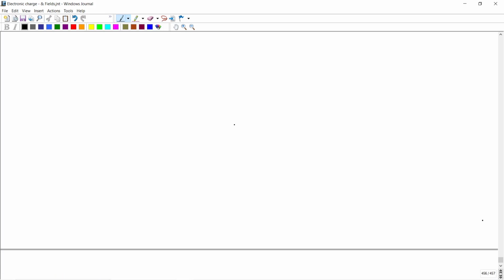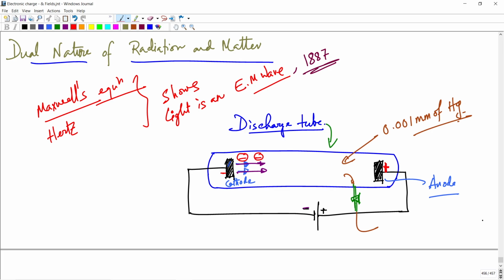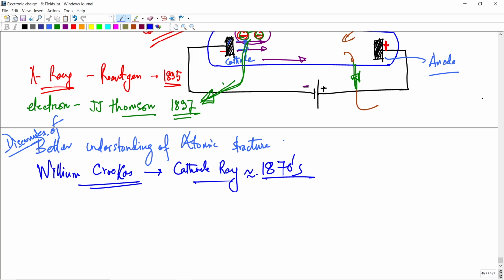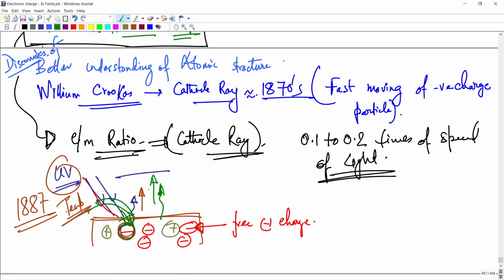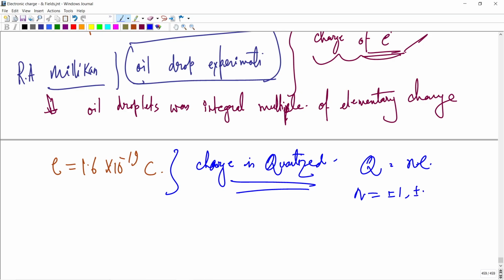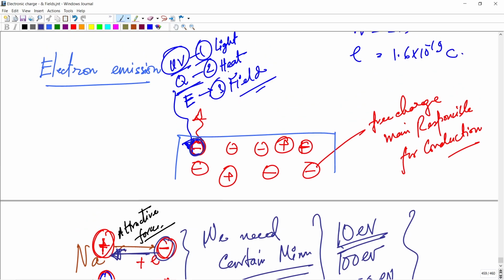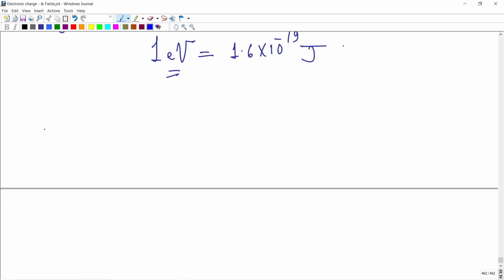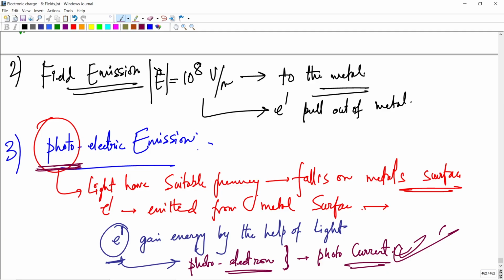How to Master Work Function | Dual Nature of Radiation & Matter | Class 12, JEE, NEET, CBSE,ISC L-69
🚀 Master the Concept of WORK FUNCTION in just ONE video! This is your ultimate guide to understanding the fundamental principle of the Photoelectric Effect from the chapter "Dual Nature of Radiation and Matter" for Class 12 Physics. If you are preparing for JEE or NEET, this video is a MUST-WATCH to solidify your concepts and tackle tricky questions with confidence.

In this video, we break down the Work Function in a simple, logical, and visual way, connecting it directly to the Photoelectric Effect and Einstein's Photoelectric Equation.

📚 What You Will Learn in This Video:

✔️ What is Work Function? - A clear conceptual definition.
✔️ Physical Significance of Work Function - Why is it a property of the material?
✔️ Work Function & Threshold Frequency - The critical connection.
✔️ Work Function & Stopping Potential - How they are directly related.
✔️ Einstein’s Photoelectric Equation - Derivation and application with Work Function.
✔️ Solved Problems & Tricks for JEE Mains, JEE Advanced, and NEET.
✔️ Common Misconceptions and Exam Pitfalls to avoid.

s

Work Function, Dual Nature of Radiation and Matter, Photoelectric Effect, Class 12 Physics, JEE Physics, NEET Physics, Einstein Photoelectric Equation, Threshold Frequency, Stopping Potential

👉 Clear, Concise, and Concept-Focused Videos.
👉 Latest JEE & NEET Exam Pattern Based Teaching.
👉 Quick Tricks and Problem-Solving Strategies.
👉 Regular PYQ (Previous Year Question) Discussions.
👉 Build a strong foundation for Engineering & Medical entrance exams.